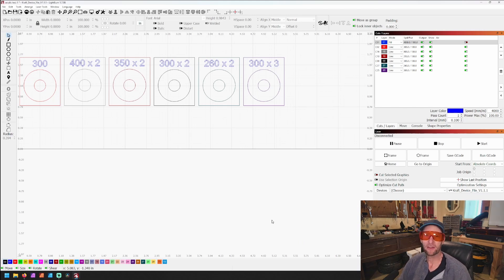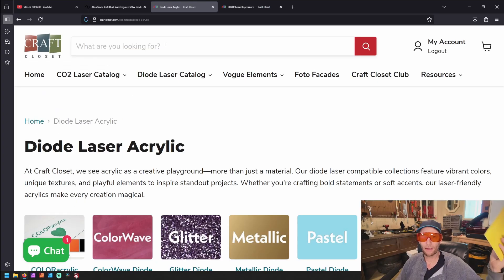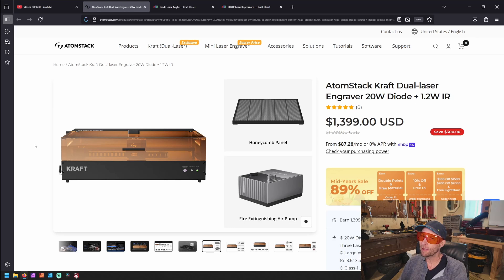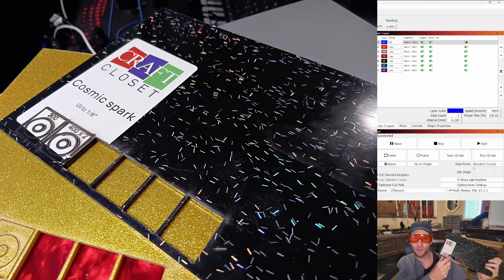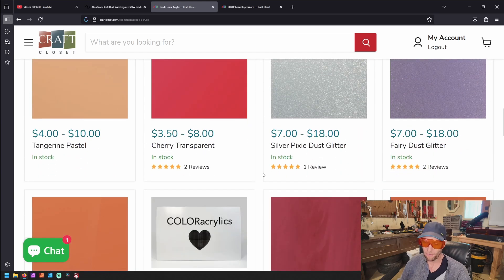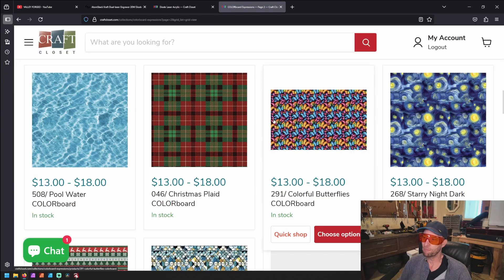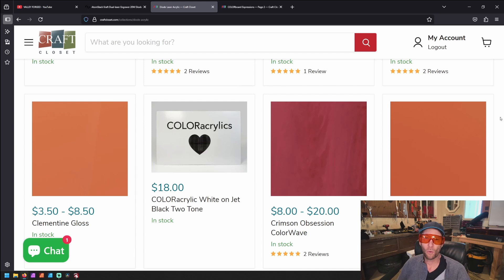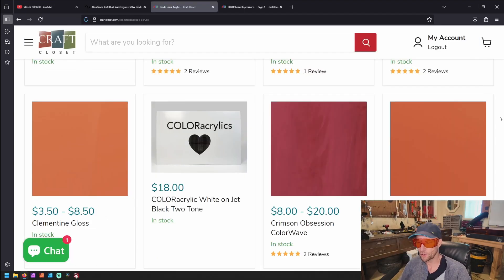YES! Acrylic on a Diode Laser - Testing 54 types so you don't have to